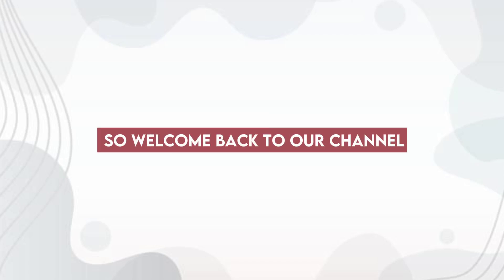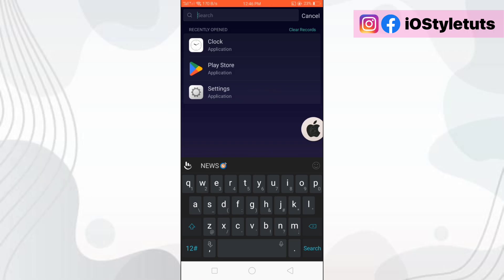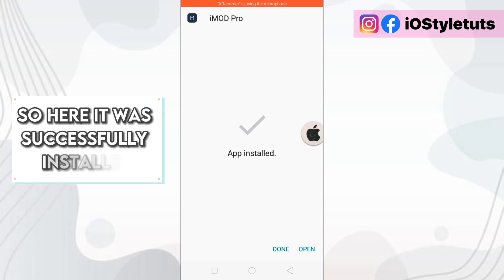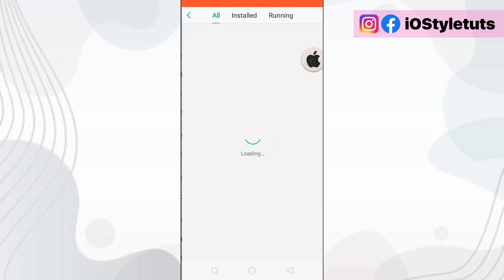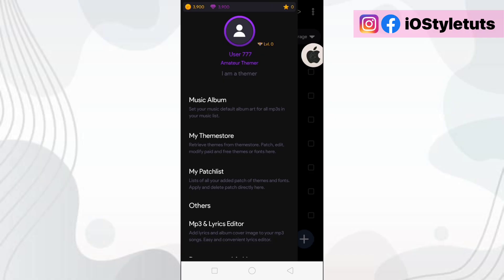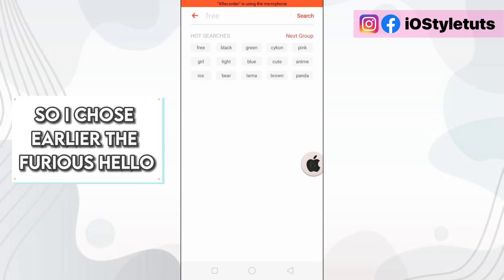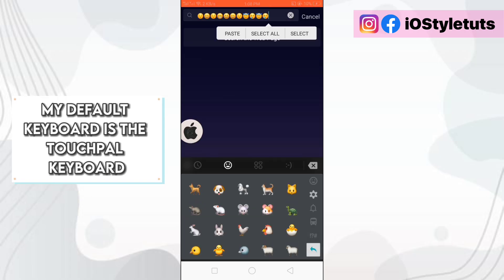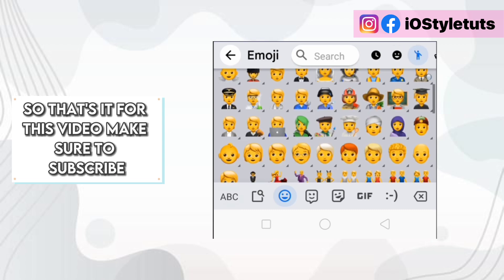Apply iOS 17.4 Emojis on Oppo and Realme lower android versions without zFont